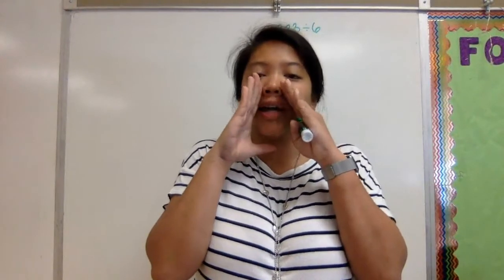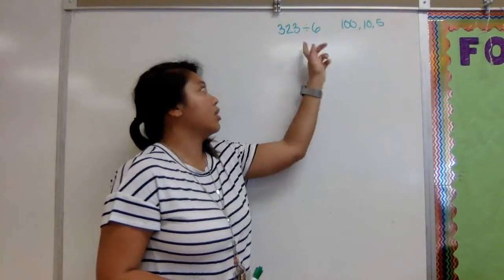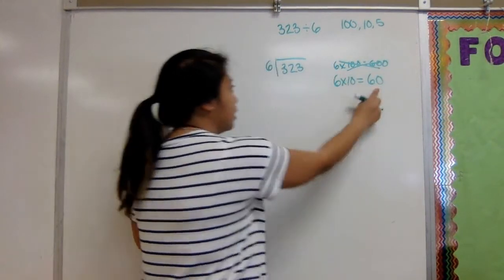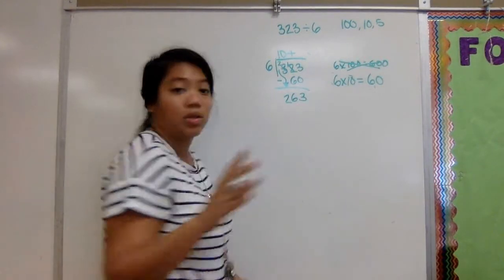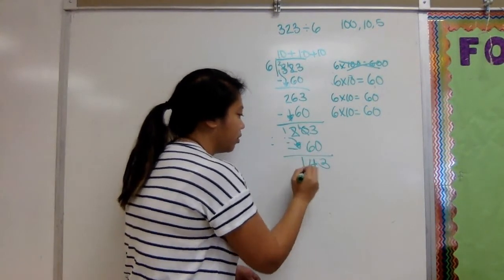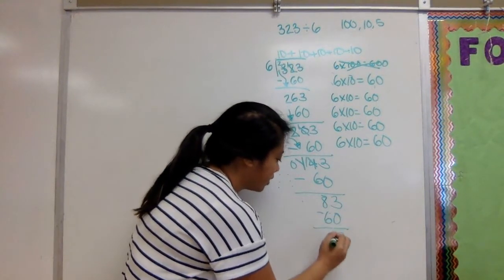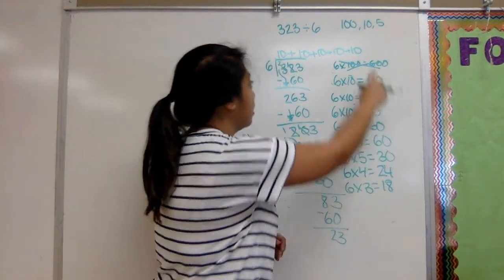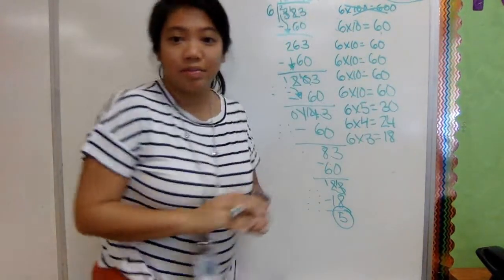Strategy 2 Partial Quotient with remainders